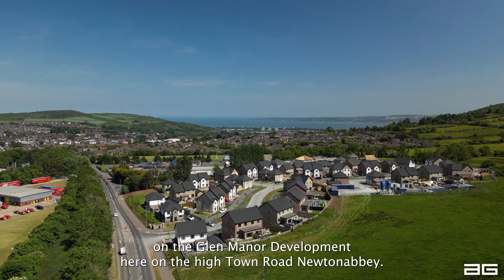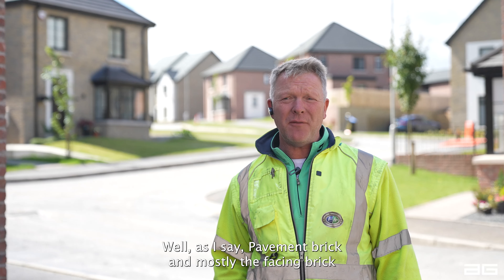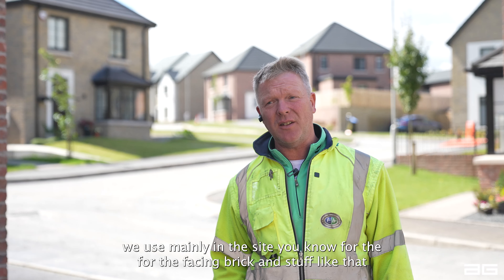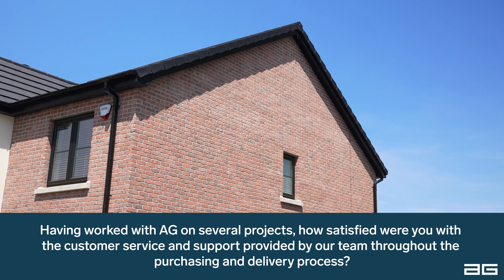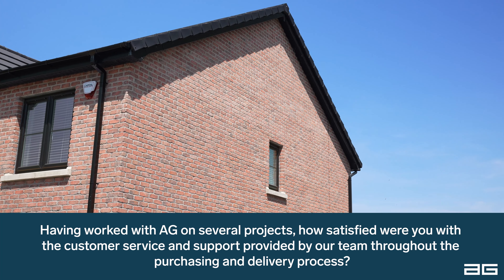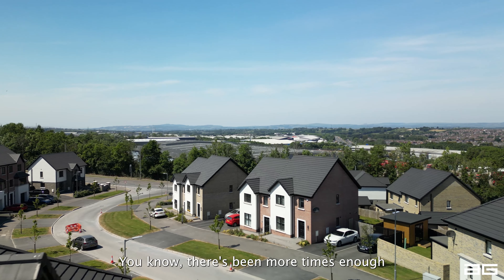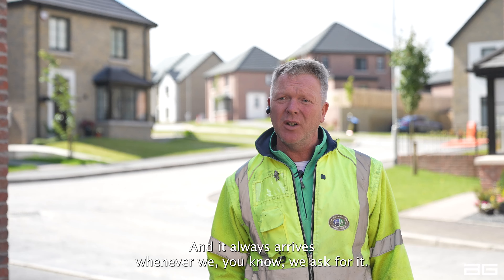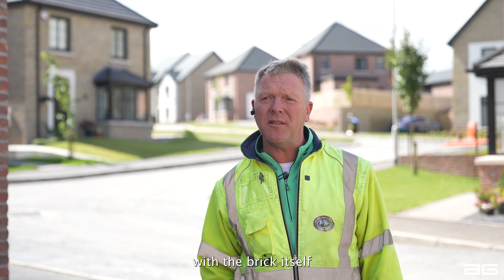Antrim Construction Testimonial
Andrew Johnston from Antrim Construction answers questions at Glen Manor Development, Newtownabbey.